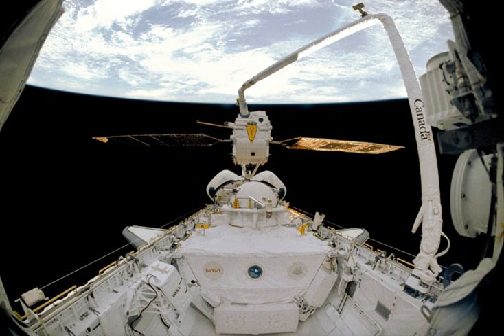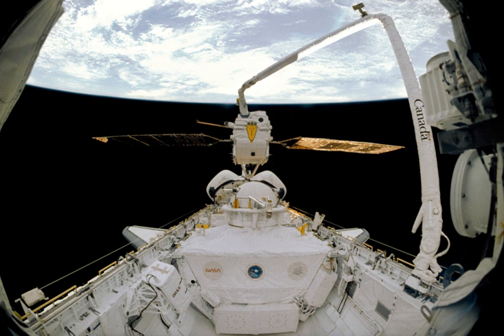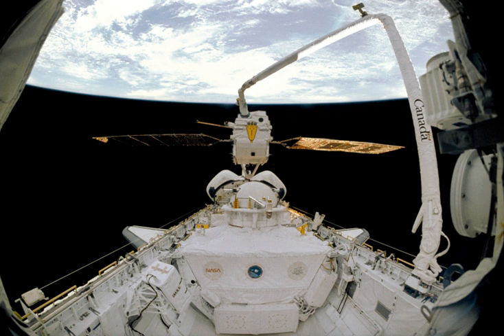STS-46 | Wikipedia audio article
00:00:17 1 Crew
00:00:25 1.1 Backup crew
00:00:34 1.2 Crew seating arrangements
00:00:44 2 Mission highlights
00:03:14 3 Gallery
00:03:23 4 See also

- Socrates

SUMMARY
STS-46 was a NASA Space Shuttle mission using Space Shuttle Atlantis and was launched on 31 July 1992 at 9:56:48 am EDT.